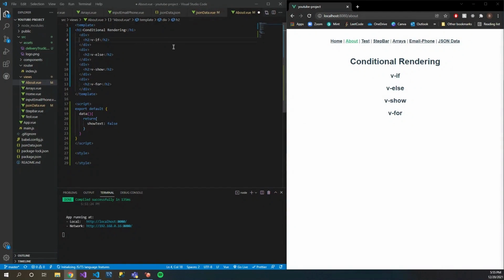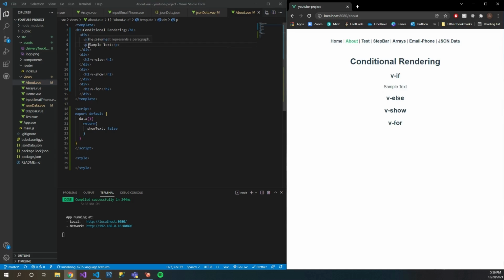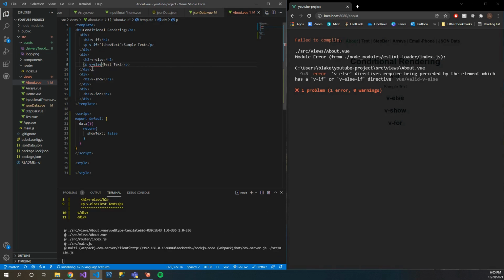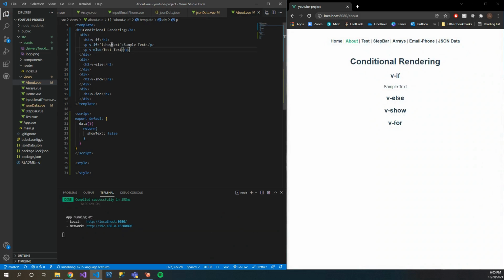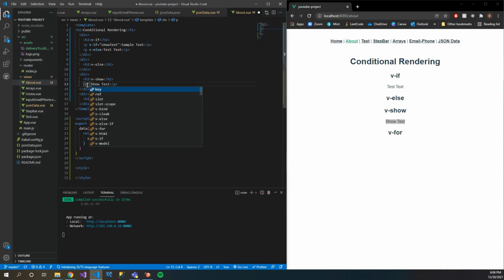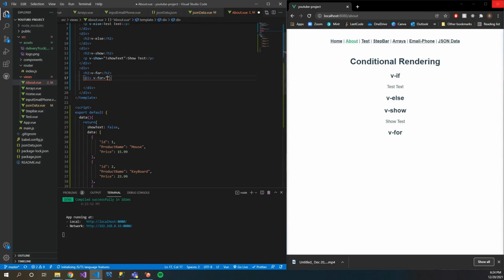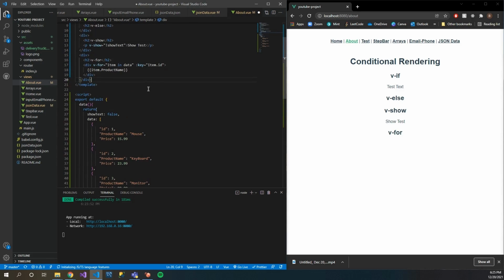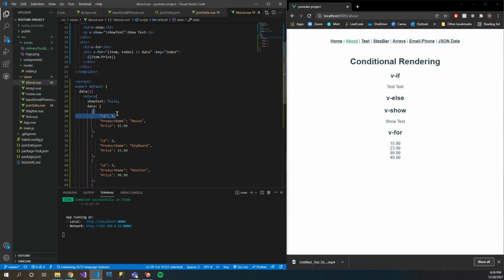IMPROVE your Vue project with these rendering directives!!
In this video we go over the conditional rendering directives provided by Vue 3. These directives can help make your project more dynamic and allow for easy display of different data and information you might have.